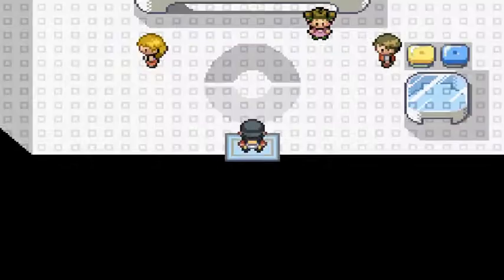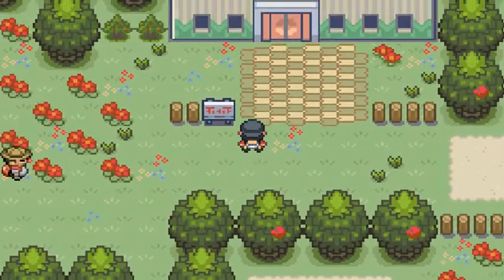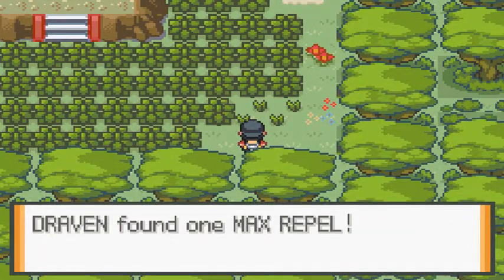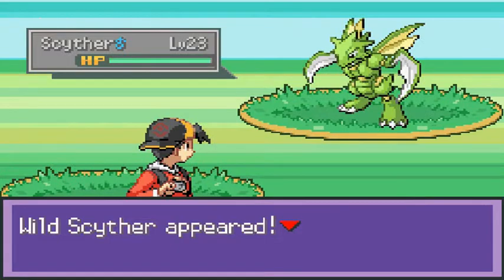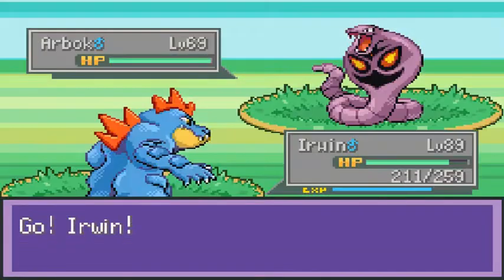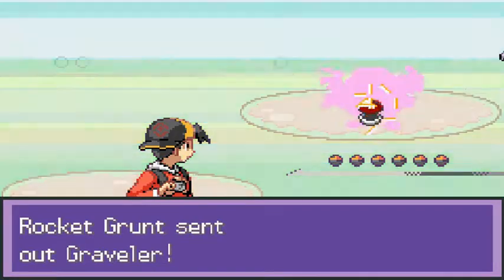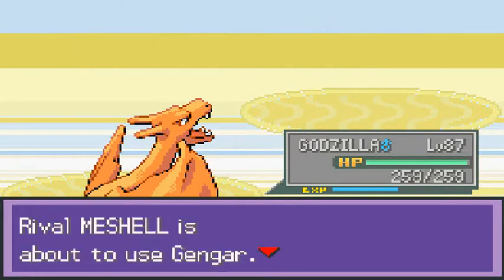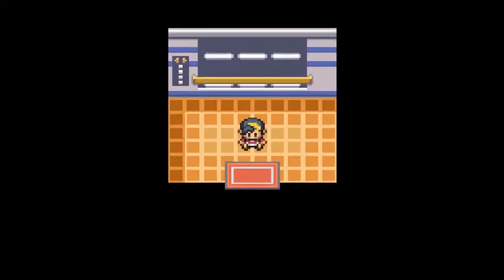Pokemon Liquid Crystal Walkthrough Part 67: Safari Zone Chaos!